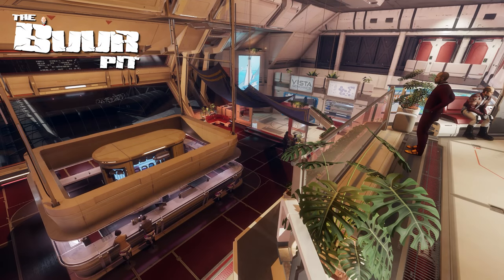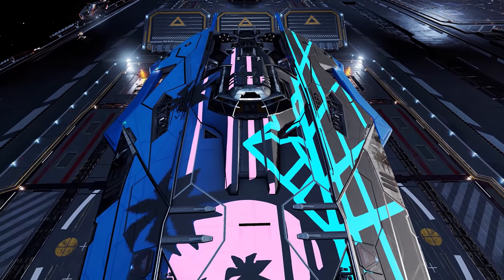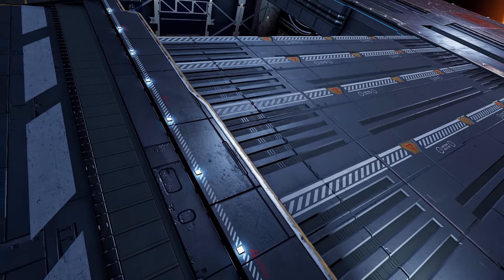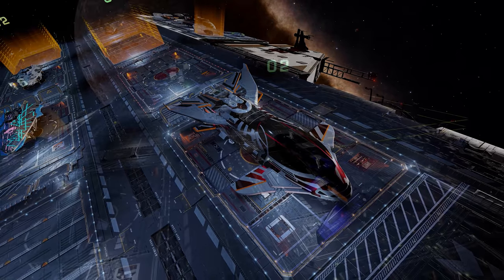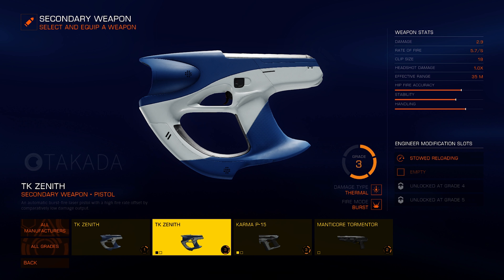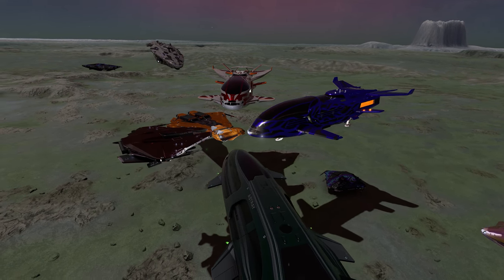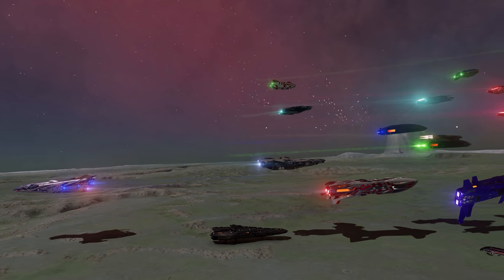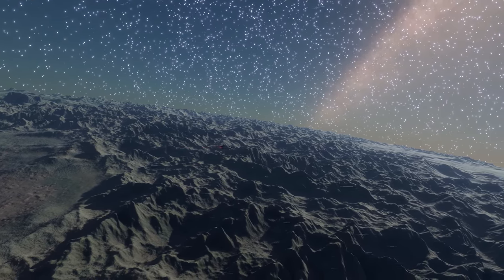Elite Dangerous Odyssey: Guide on How To Find Pre-Upgraded Suits & Weapons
In this Elite Dangerous Odyssey video we tell you how you can obtain pre-upgraded and engineered Odyssey equipment for your on-foot commander.